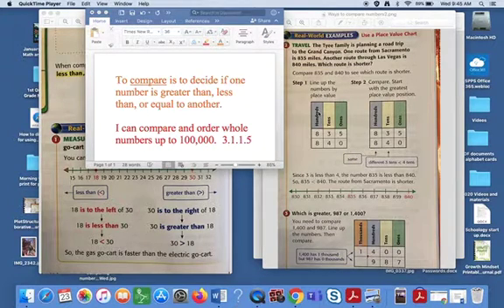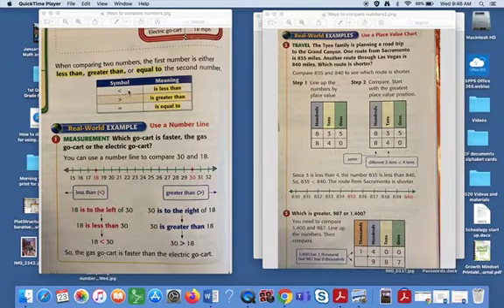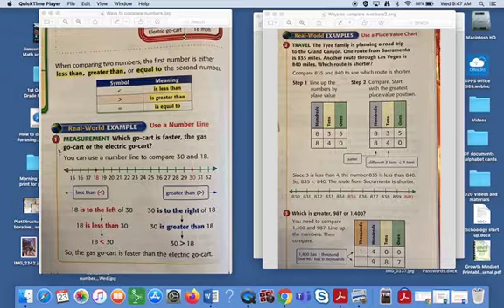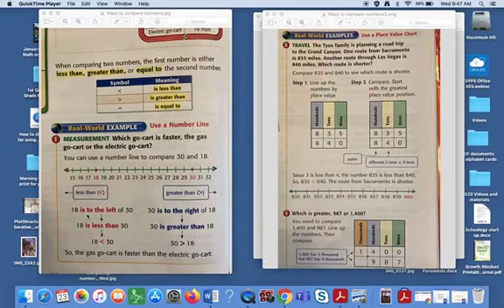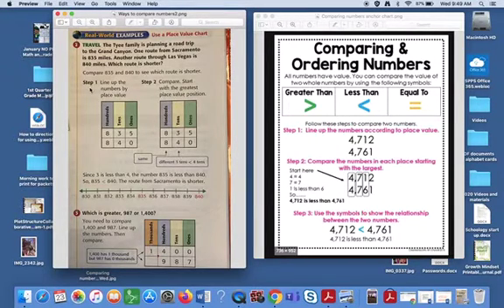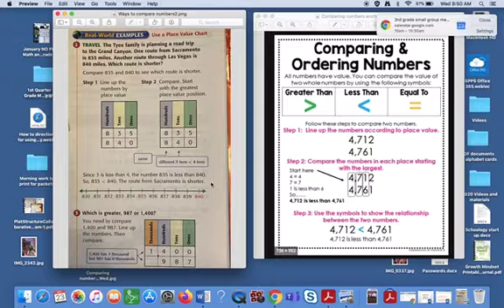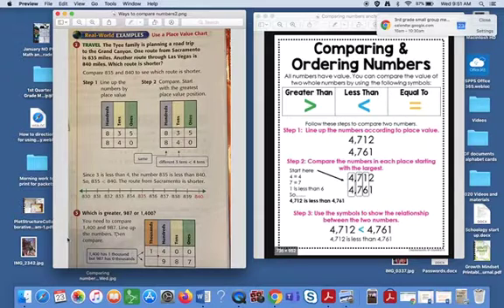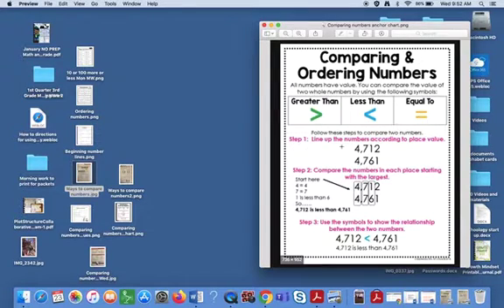Comparing numbers #1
Watch this video about comparing numbers!